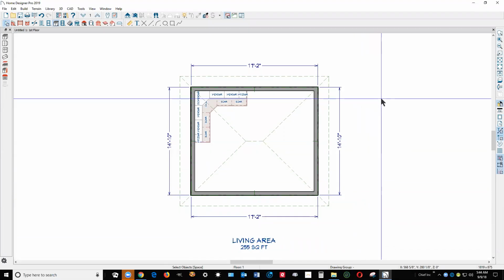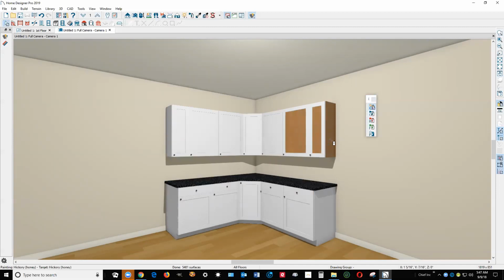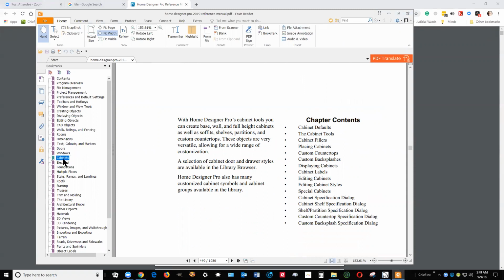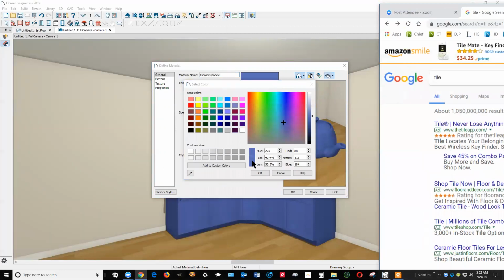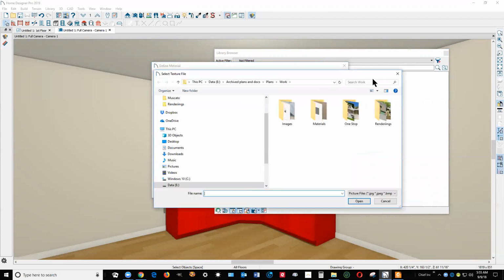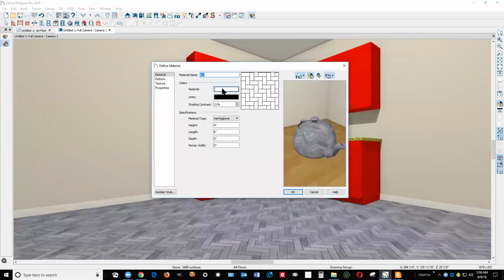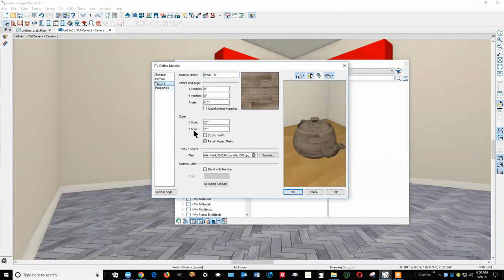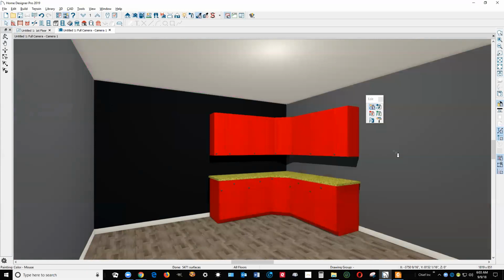Altering and creating materials in HD Pro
Different ways to get just the appearance you need and want